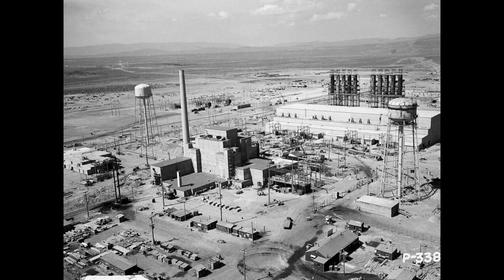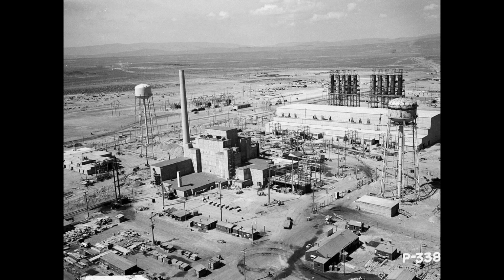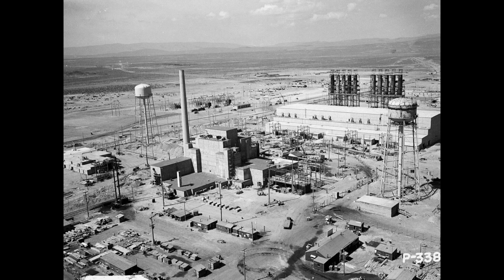Hanford Engineer Works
Today we're learning about the Hanford Engineer Works!